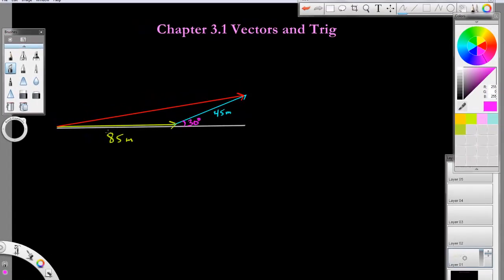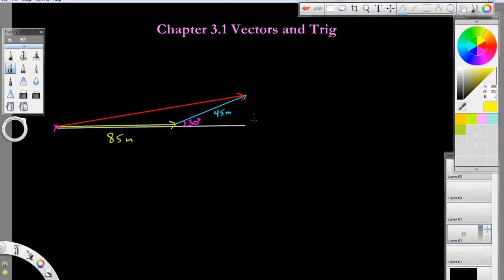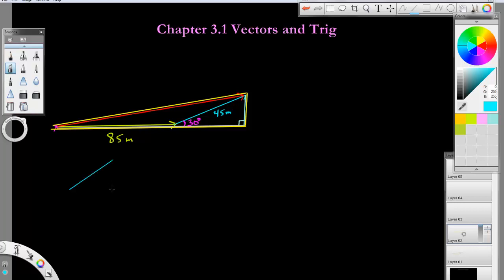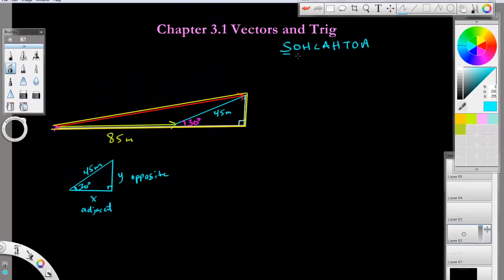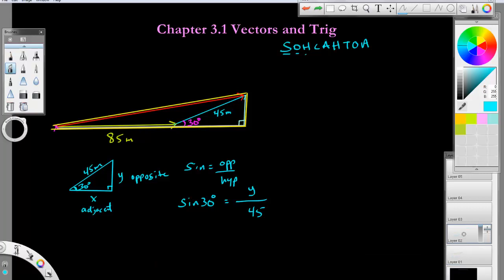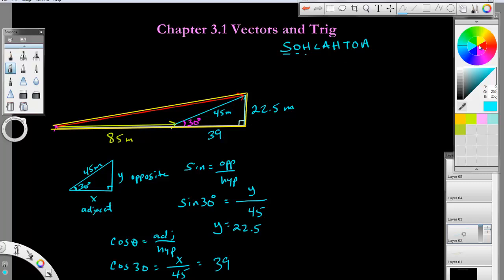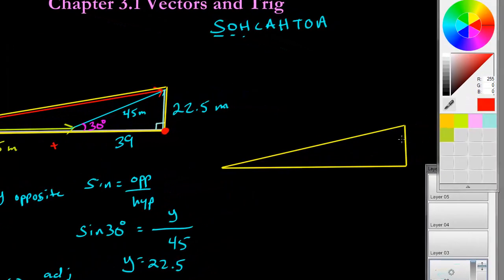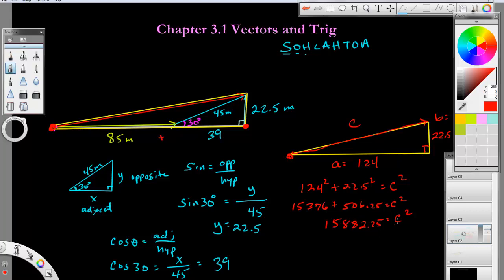physics 3.1 vectors and trig roller coaster